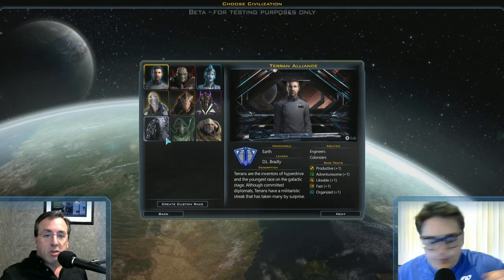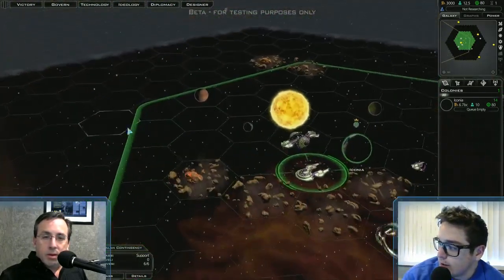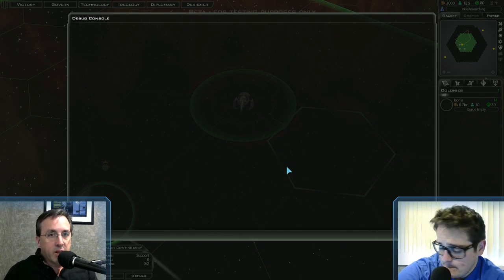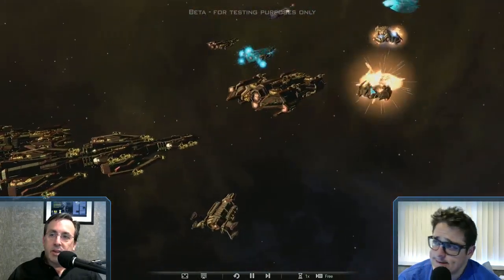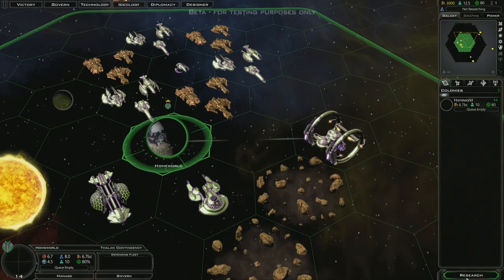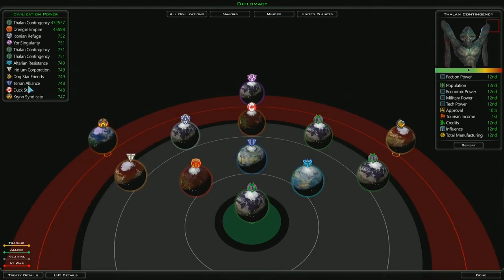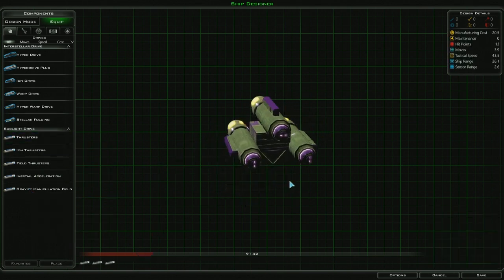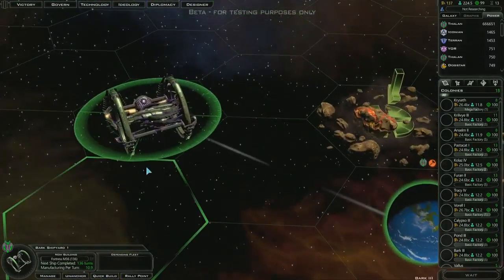Galactic Civilizations III - Dev Stream - February 20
Lead Designer Paul Boyer plays the latest GalCiv 3 build and answers players questions.